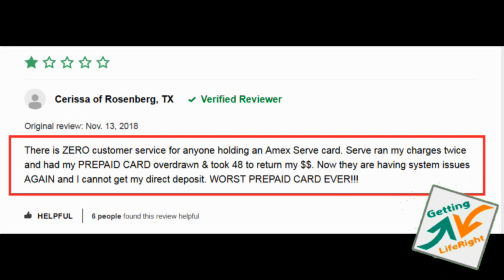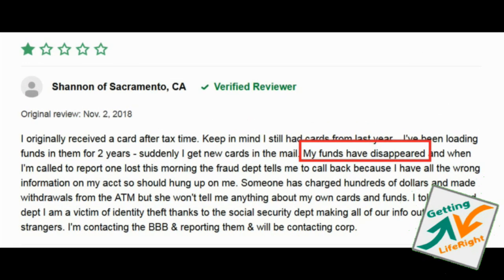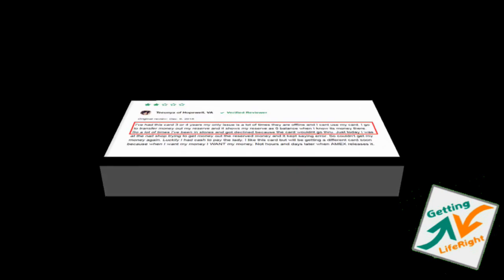SCAM: American Express Prepaid AMEX Serve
American Express recently announced that they’re selling the Serve platform that they developed to Con artist company InComm, giving InComm distribution rights for the prepaid card platform. The reports are saying that the deal should go through sometime in the first part of 2018. This new company play dirty your not alone read reviews

If you are a victim of American Express, call or write a letter to the office of the Controller of Currency (OCC) Customer Assistance Group Comptroller of the Currency, Customer Assistance Group, 1301 McKinney Street Suite 3450.
Bureau of Consumer Protection,
Federal Trade Commission